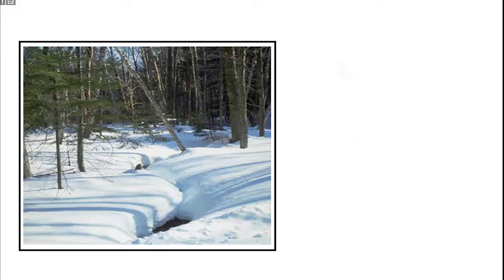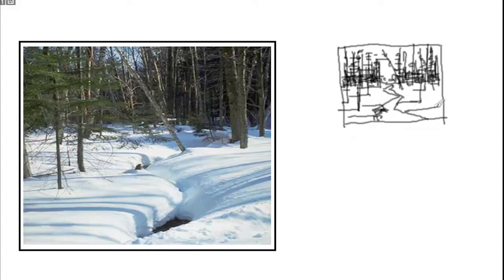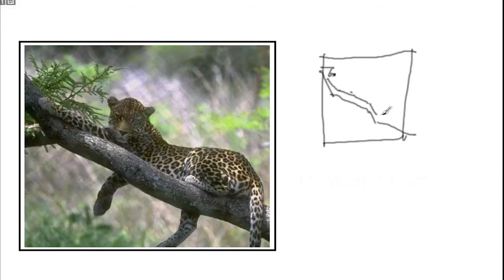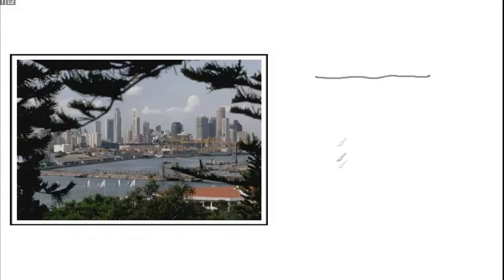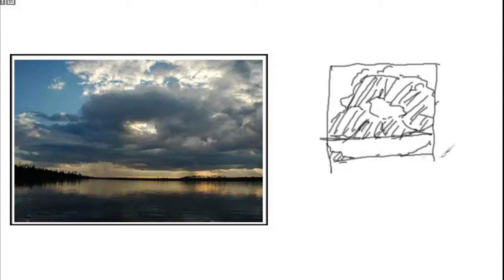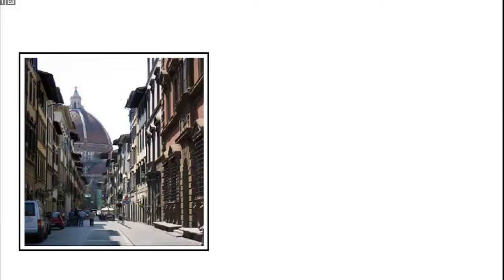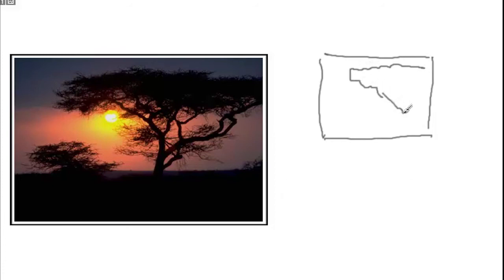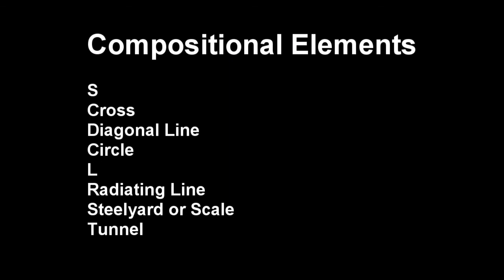Michael Lewis Understanding Composition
This video explains some basic composition layouts for art.